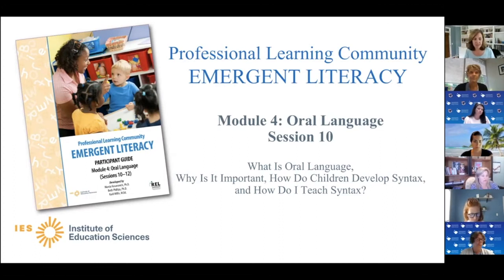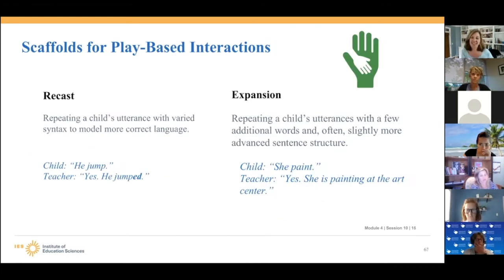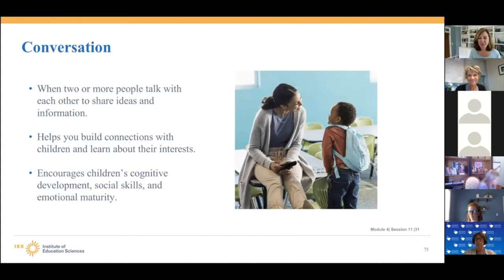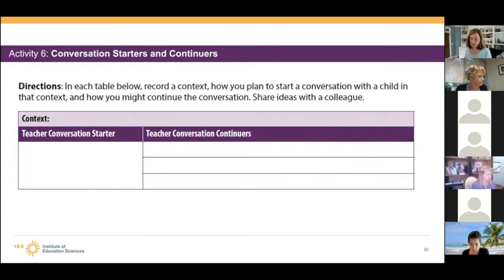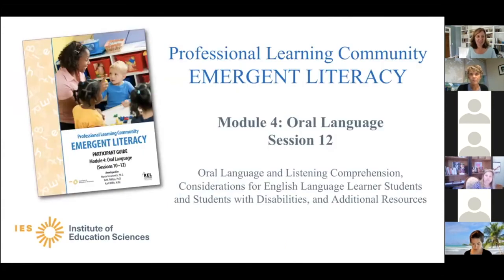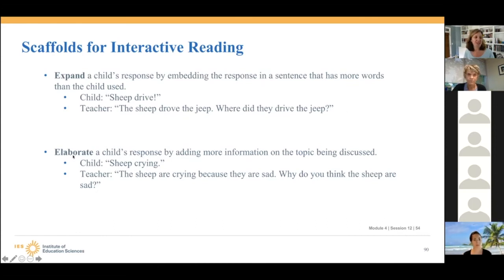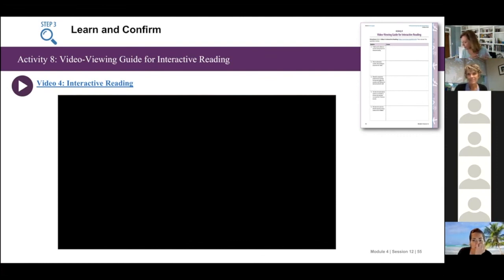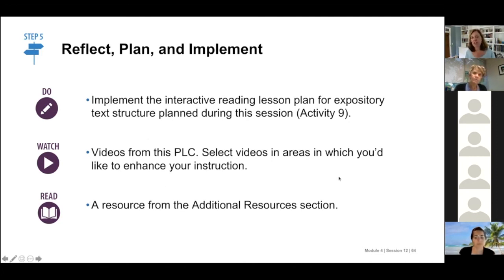Professional Learning Community: Emergent Literacy: Module 4, Oral Language (REL Southeast)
Experts from the Regional Educational Laboratory Southeast organized a 3-Day Train-the Trainer Event for Facilitators to use the Professional Learning Community: Emergent Literacy materials. This is a recording of the overview of Module 4: Oral Language (Sessions 10 - 12).
This video was prepared for the Institute of Education Sciences (IES) under Contract ED-IES-17-C-0011 by Regional Educational Laboratory (REL) Southeast at FSU. The content of the publication does not necessarily reflect the views or policies of IES or the U.S. Department of Education, nor does mention of trade names, commercial products, or organizations imply endorsement by the U.S. Government.